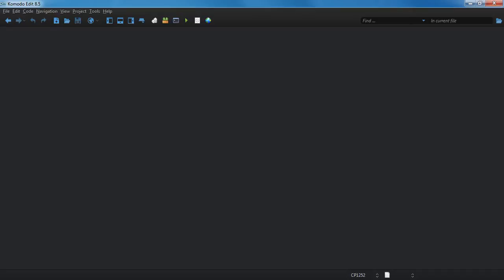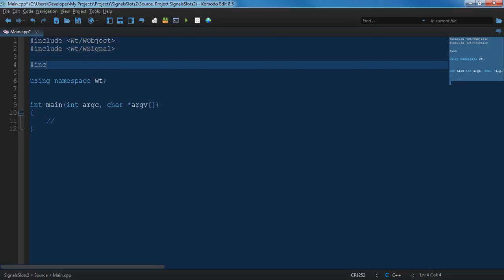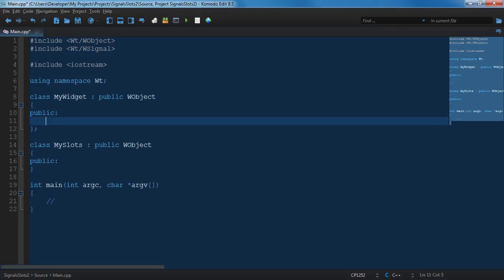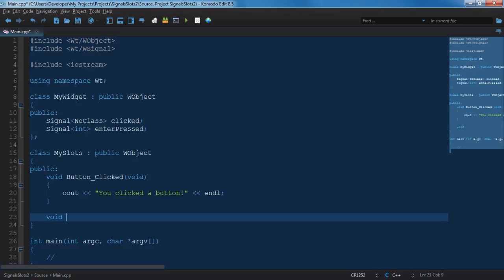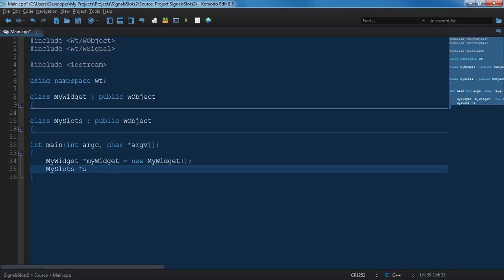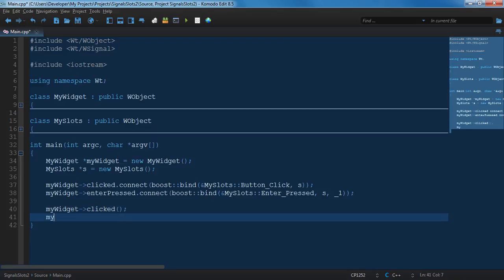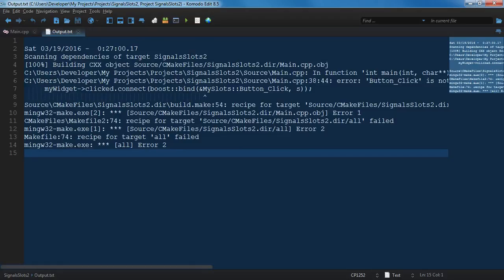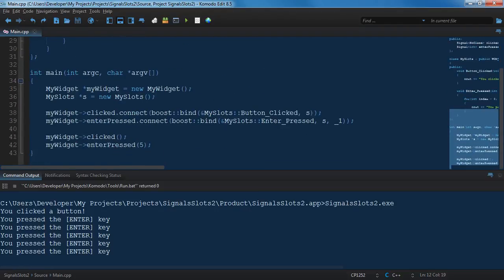0013 Wt C++ Signals and Slots Part 2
This series explains how signals and slots work in Wt C++. We will be using Komodo Edit and MinGW. You will see me make some mistakes as well but I want to keep things as real as possible. Mistakes will be made when programming.